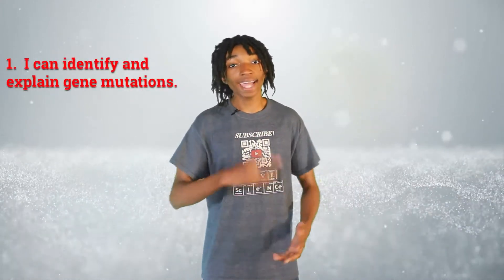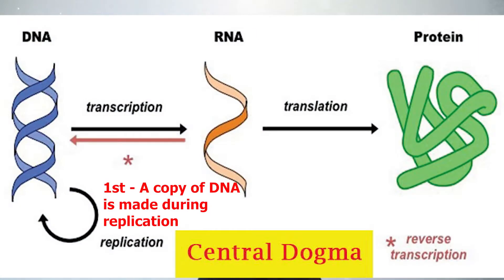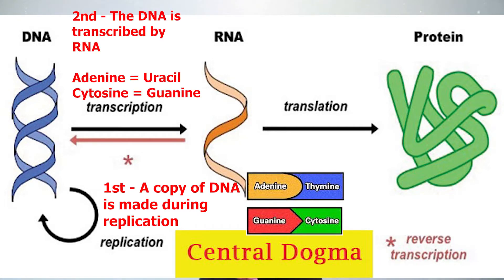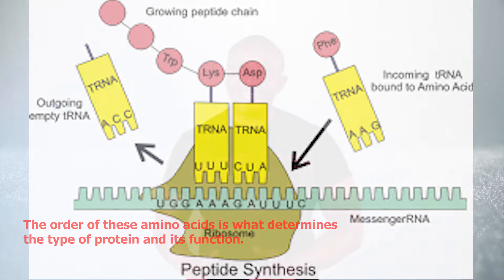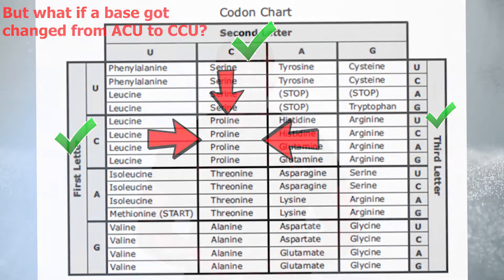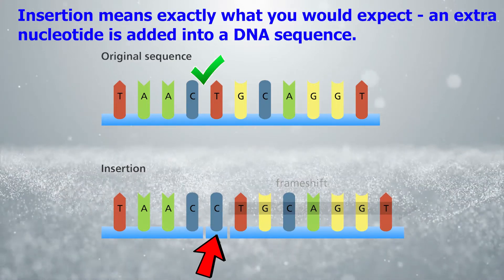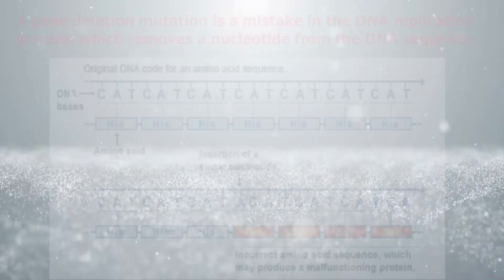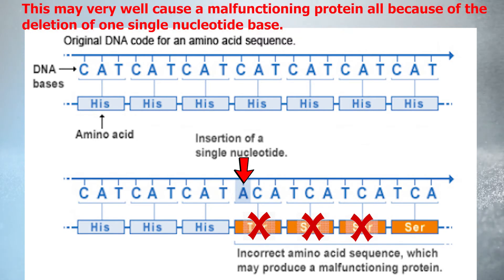What Are The Effects of Gene Mutations?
In today's video we explain the three types of gene mutations including substitutions, insertions and deletions.  We go over Sickle-cell anemia substitution mutation and its effects on organisms.  We also include interactive video notes, two interactive activities, and topic quiz in the description below.

Remember 80% or higher to be proficient on this topic.  If you are not successful the first time, you better keep going because it's not over until you win!!!  Check out our science courses at: htttps://fsicourses.net Check out our science courses at: htttps://fsicourses.net